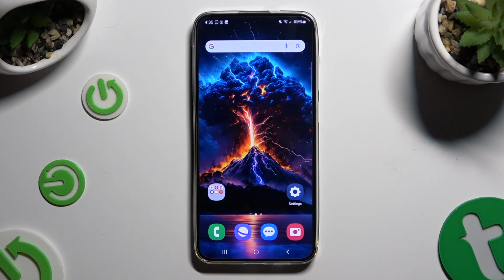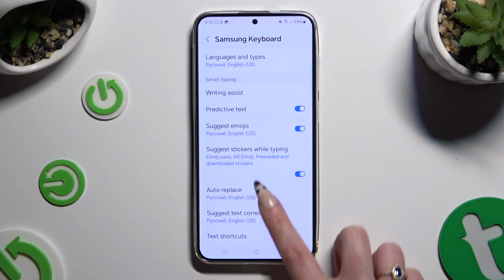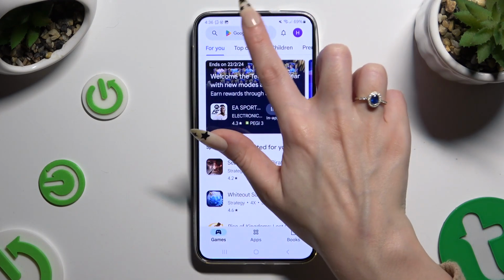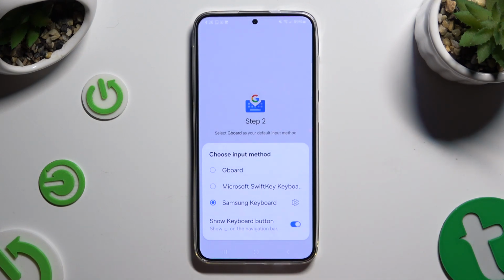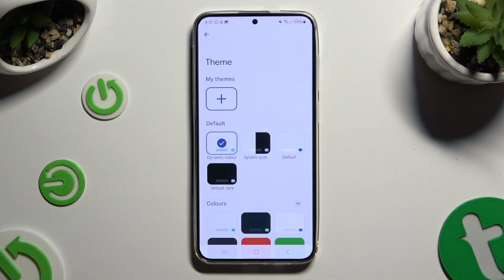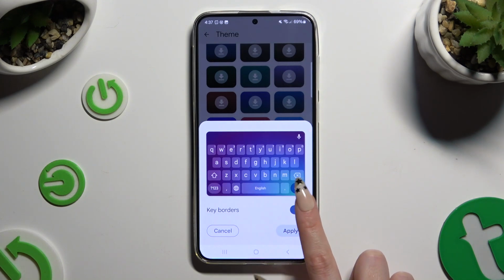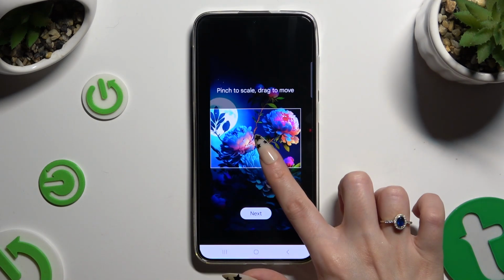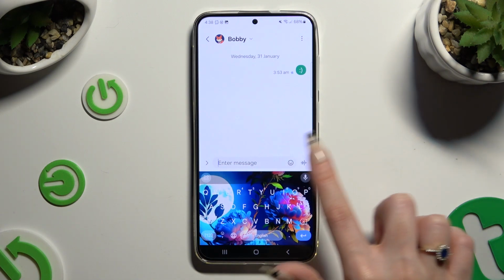How to Change and Customize Keyboard Theme on SAMSUNG Galaxy S24+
Find out more info about SAMSUNG Galaxy S24+:
Personalize your typing experience on the SAMSUNG Galaxy S24+! In our tutorial, learn how to change and customize the keyboard theme to match your style and preferences effortlessly. Visit our YouTube channel if you want to know more about SAMSUNG Galaxy S24+.

Discover the versatility of your Galaxy S24+ keyboard as we guide you through the steps to change and customize its theme. From vibrant colors to sleek designs, choose from a variety of pre-installed themes or create your own to express your personality while typing.

How to change the keyboard theme on SAMSUNG Galaxy S24+? How to apply a new keyboard theme on SAMSUNG Galaxy S24+? How to set up a new keyboard theme on SAMSUNG Galaxy S24+?  How to change the Gboard theme on SAMSUNG Galaxy S24+?